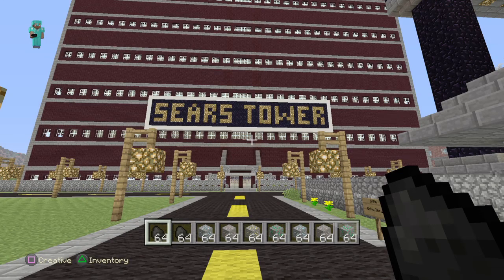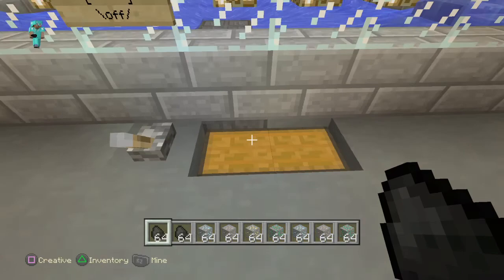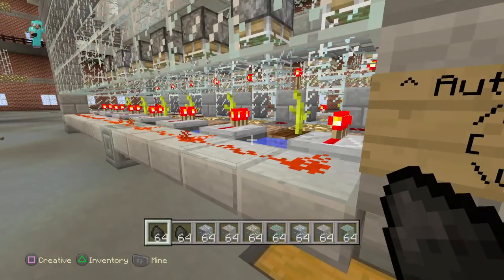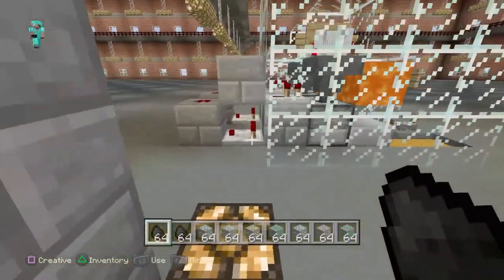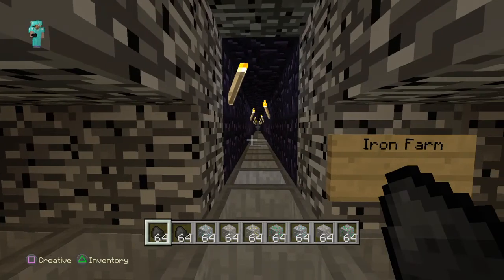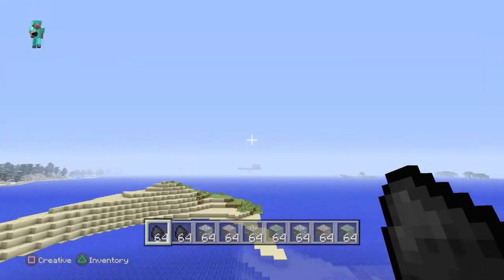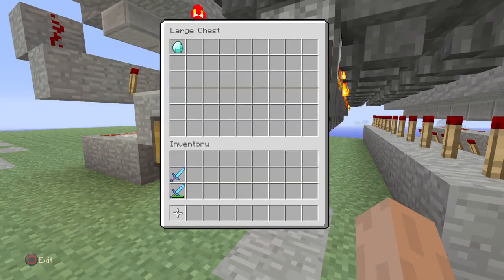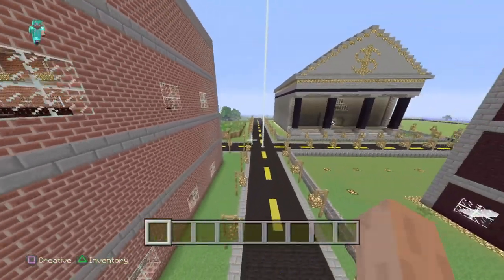Minecraft: Big City Project Episode #2 (PS3 & PS4)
This episode I give a tour of the newly built Factory with several auto-farms, super-furnace and item pipeline to the Skyscraper.